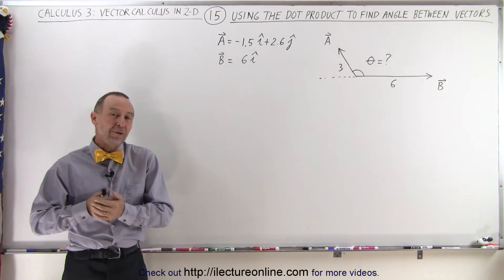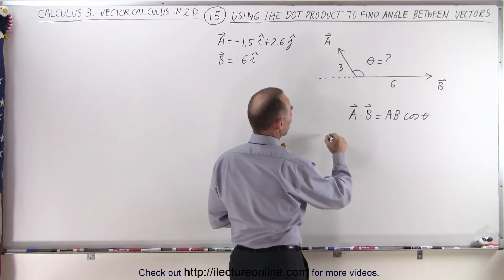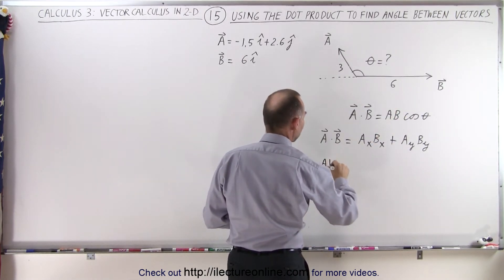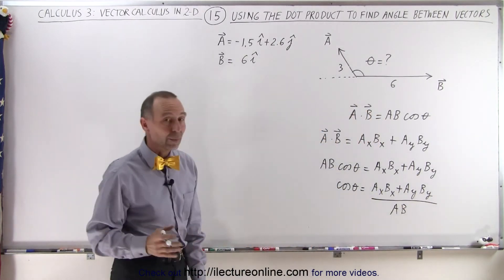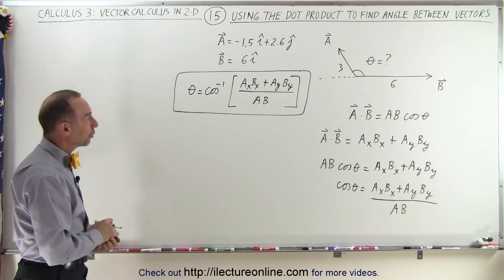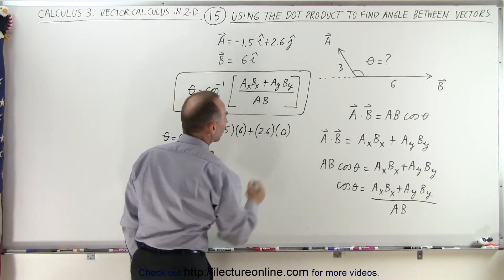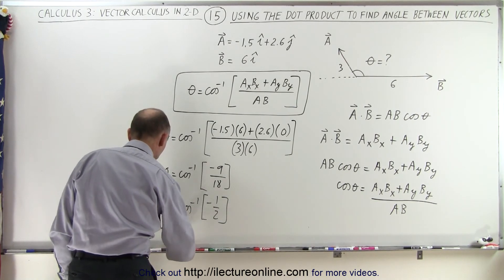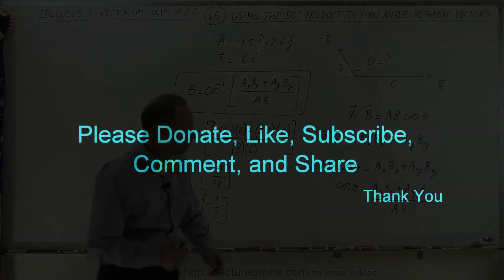Calculus 3: Vector Calculus in 2D (15 of 39) Use Dot Product to find Angle Between 2 Vectors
In this video I will use the dot product to find the angle between vectors given vectors A and B and the magnitudes of both vectors.